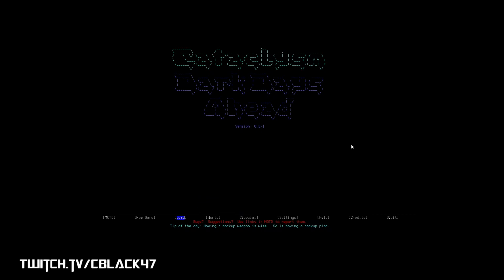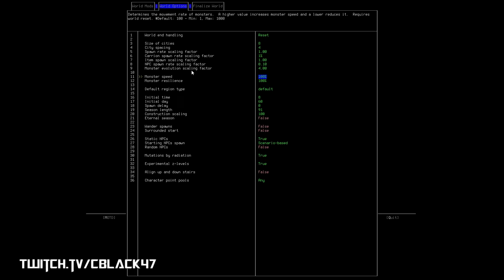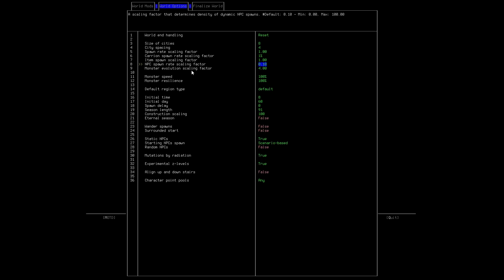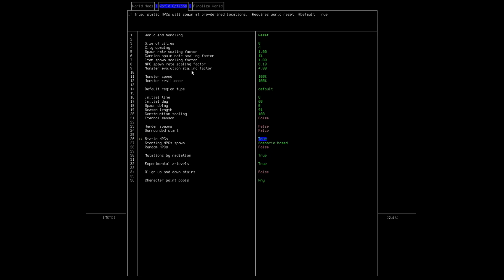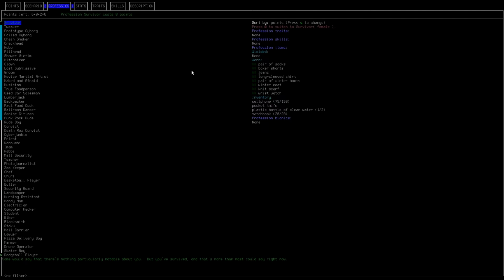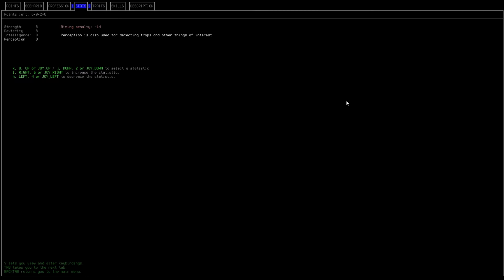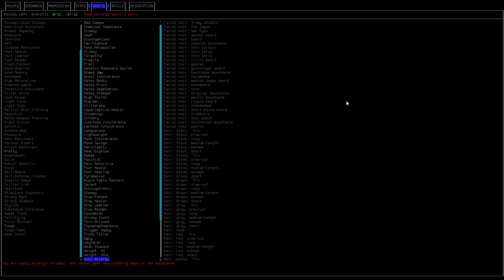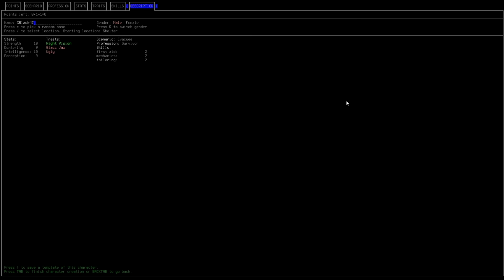Cataclysm DDA E2 - Character Set up and World building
Totally Love this game and would love to help you learn to love it!

Second part of the set up to get started, this for more towards the way I play CDDA and this follows more to the common way, veteran players could probably skip this with out a fuss but if you are new to the game, this would be the starting point.

We will be deep diving in to more stuff as we go along.